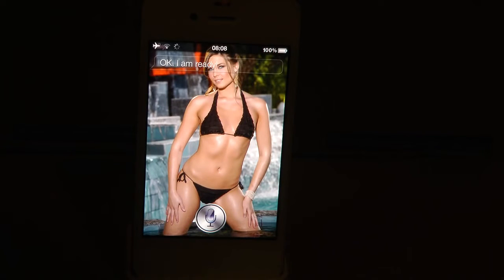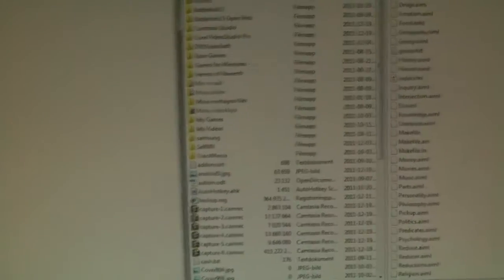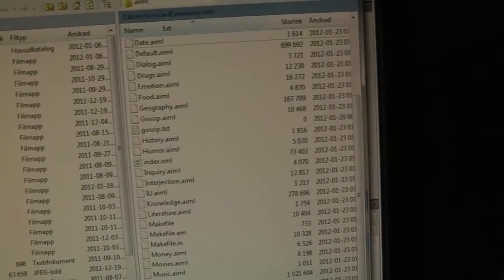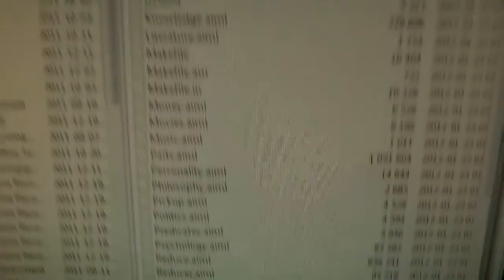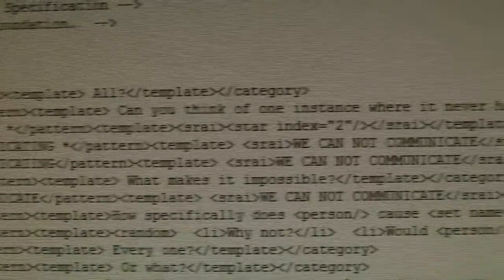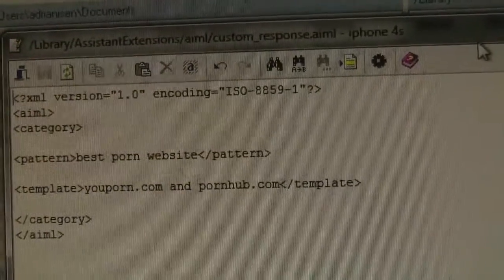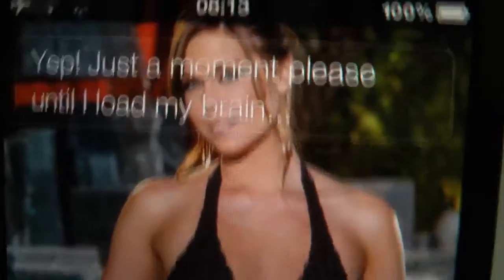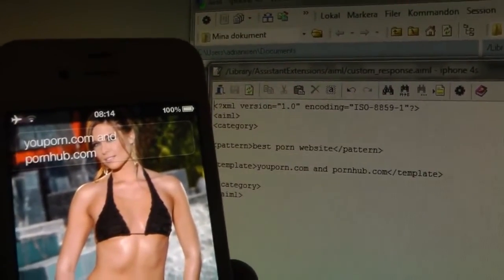Custom Siri Response iPhone 4S How To For AssistantExtensions For Lulz Only